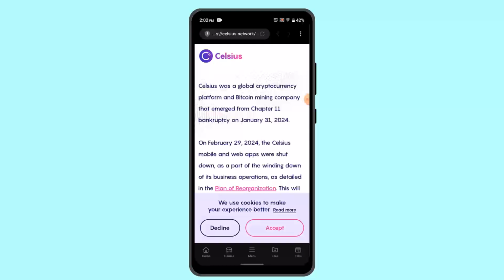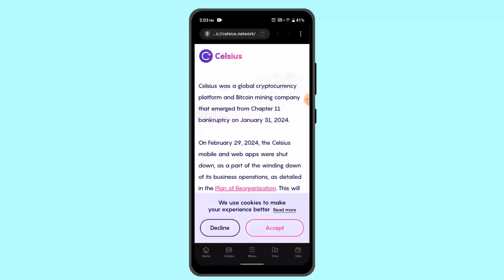HOW TO APPLY LOAN ON CELSIUS NETWORK APP | BORROW FIAT/ STABLECOIN | TUTORIAL !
This Video Is based on How you can Apply loan on Celsius Network.

Chapters / Timestamps
0:00 Introd
0:15 APPLY LOAN ON CELSIUS NETWORK APP
1:13 Outro